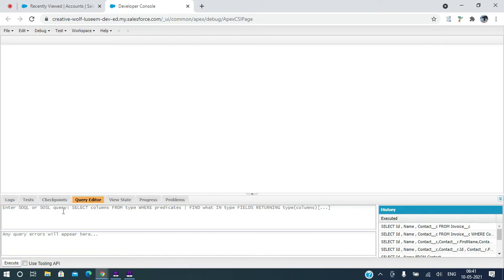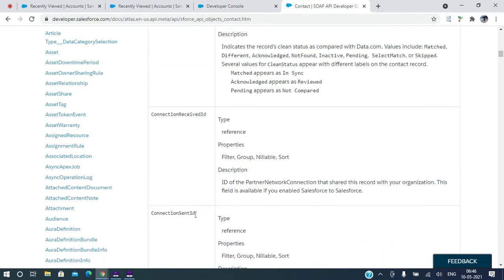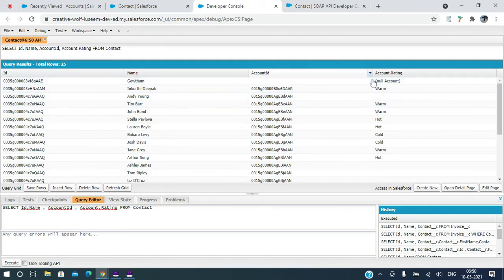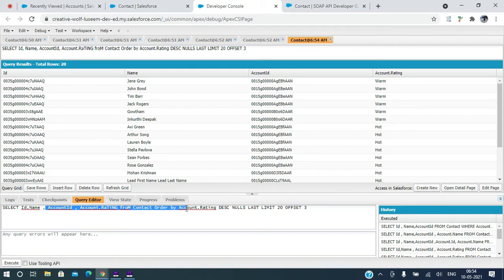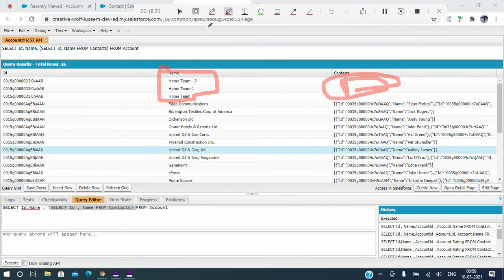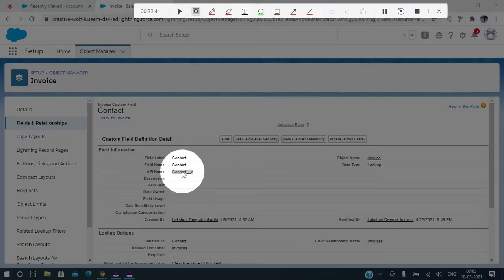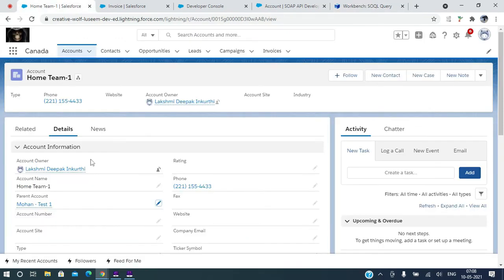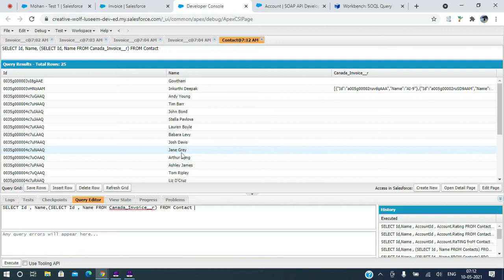SOQL Full Features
Learn SOQL with simple examples and simple way of writing complex data retrival conditions in salesforce.com